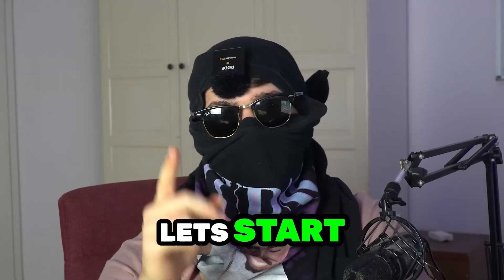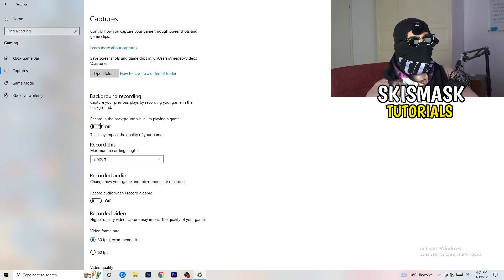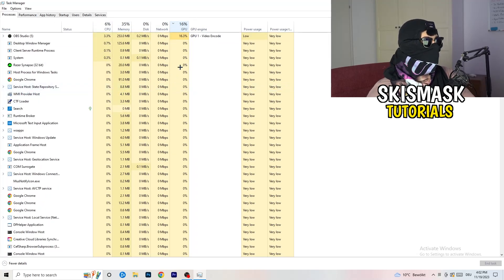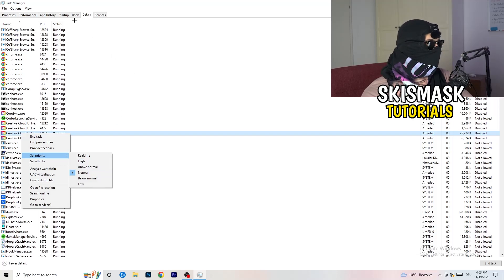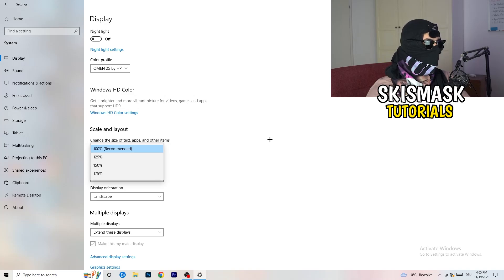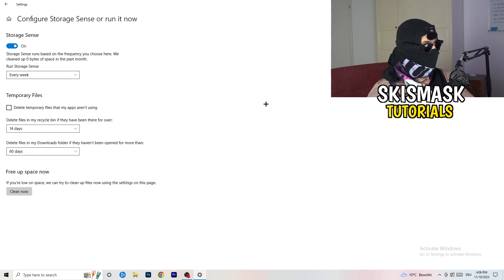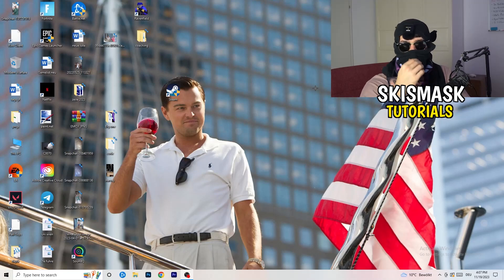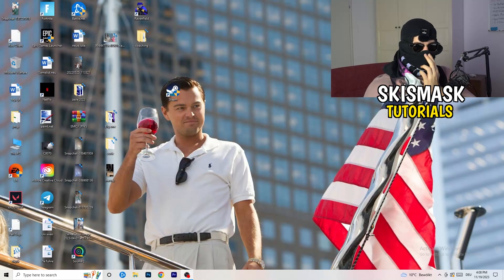How To Fix Fortnite Fps Drops & Stutters (EASY)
Fix Fortnite fps stutters,
Fix Fortnite fps drops 2023,
Fix Fortnite fps drops pc,
Fix Fortnite fps drops,
Fix fps drops Fortnite,
Fix Fortnite low fps
Fortnite frame drops after update,
How to fix fps stutters in Fortnite,
Fortnite fps drops when moving mouse,
Fortnite fps boost low end pc,
Fortnite fix lag,
How to fix lag Fortnite,
Fortnite frame drops,
Fortnite stuttering high end pc,
Fortnite fps drops on good pc,
How to fix stutters Fortnite,